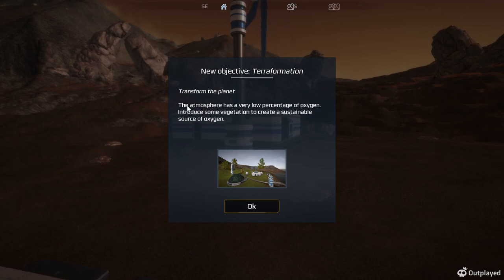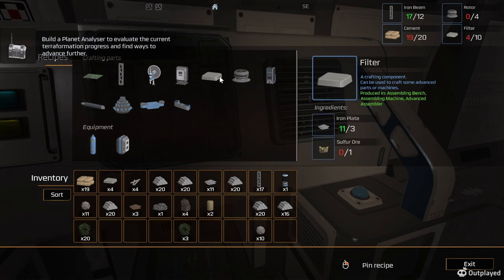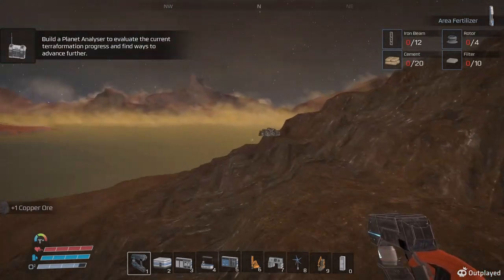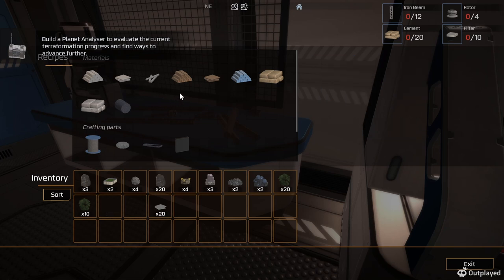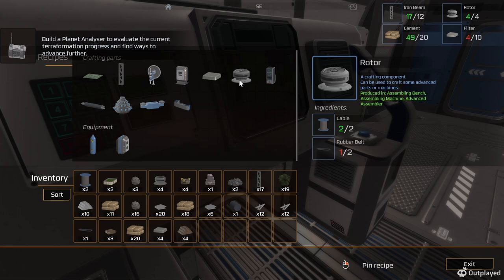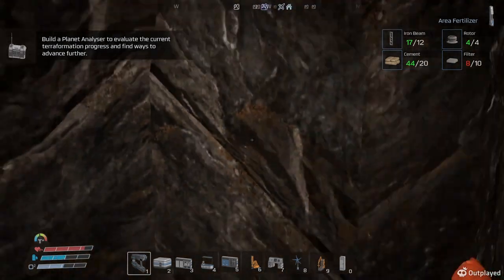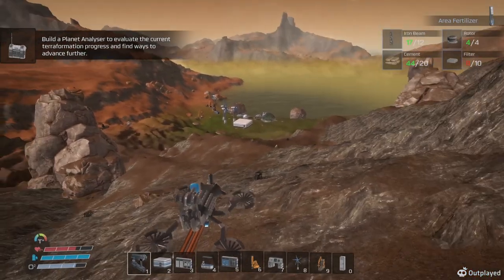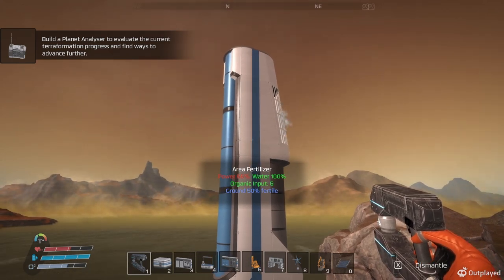Eden Crafters Episode 5 setup outpost